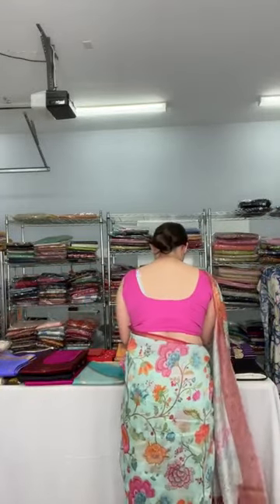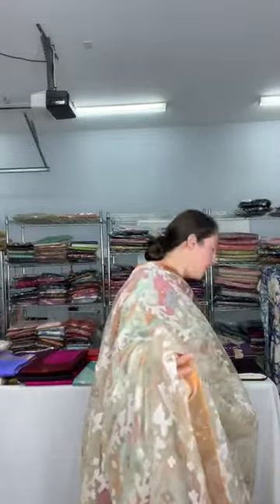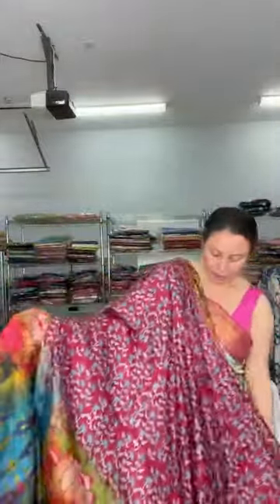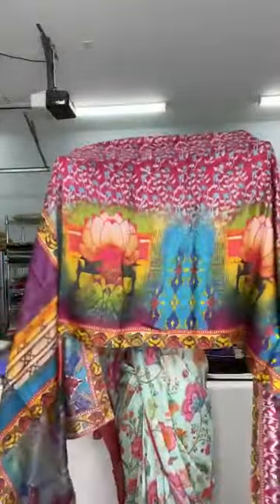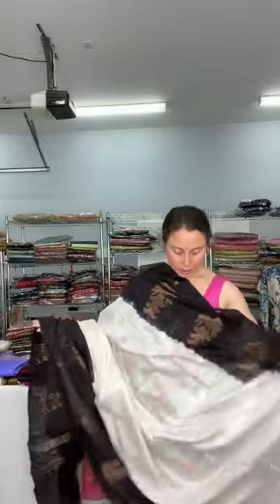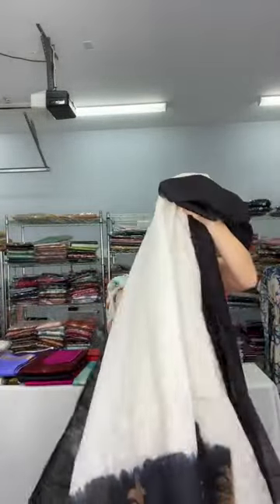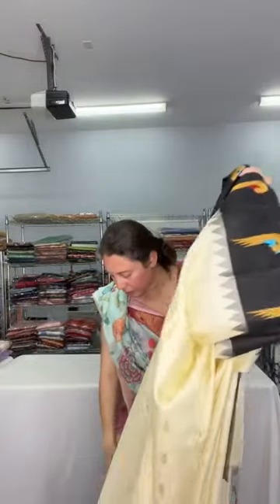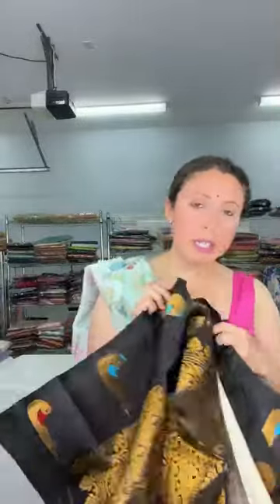Latest Saree Collection | Saree Shop | Gadwal Saree | Banarasi | Bengal Looms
Live Saree Shopping from Facebook on 08-May-24. You can find all these saris on our USA store

For our viewers outside of North America please visit our India store